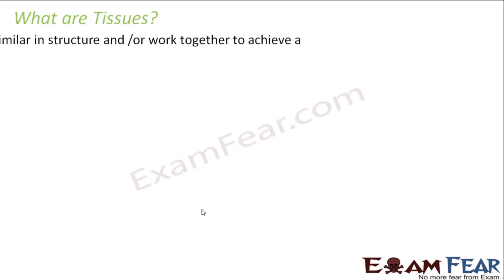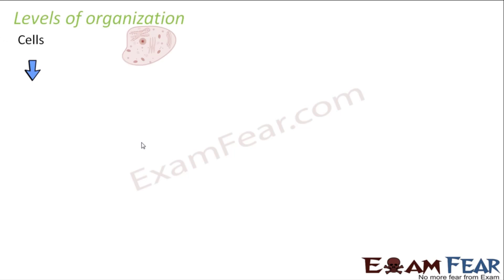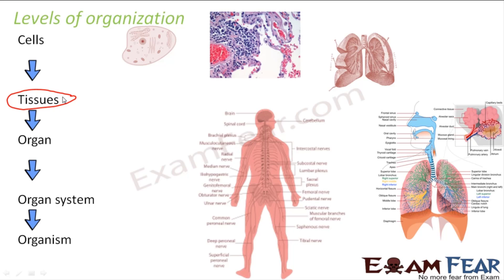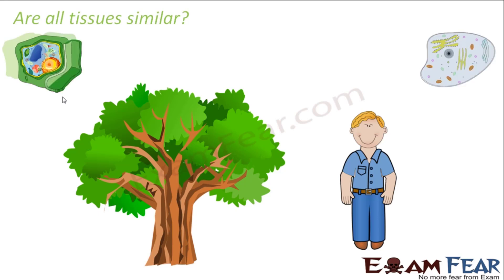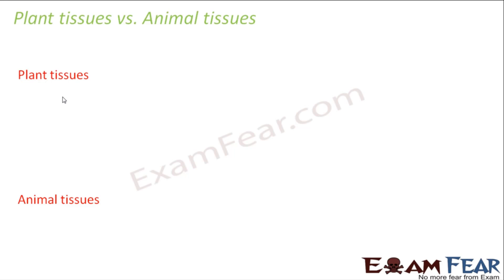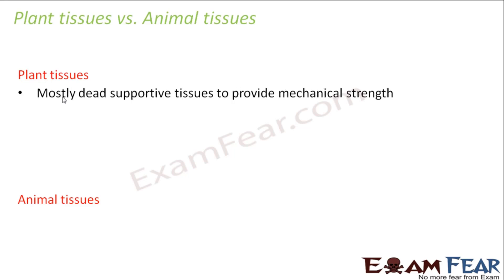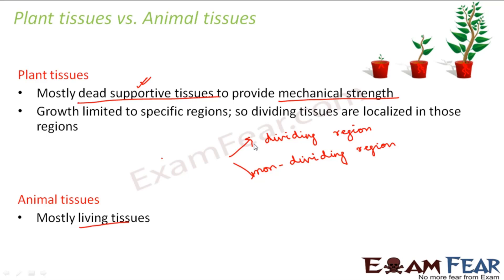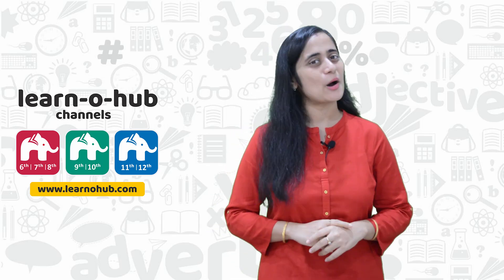Tissues #1 Class 9 Science| CBSE 9th Biology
All living organisms are made of cells. In unicellular organisms, a single cell performs all basic functions. For example, in Amoeba, a single cell carries out movement, intake of food and respiratory gases, respiration and excretion. But in multi-cellular organisms there are millions of cells. Most of these cells are specialized to carry out a few functions. Tissue is a cellular organizational level between cells and a complete organ. A tissue is an ensemble of similar cells and their extracellular matrix from the same origin that together carry out a specific function. The study of human and animal tissues is known as histology. Plants are stationary or fixed – they don’t move. Most of the tissues they have are supportive, which provides them with structural strength. Most of these tissues are dead, since dead cells can provide mechanical strength as easily as live ones, and need less maintenance. Animals on the other hand move around in search of food, mates and shelter. They consume more energy as compared to plants. Most of the tissues they contain are living. In this video, we will cover:
1. Tissues
2. Levels of Organisation
3. Are all tissues similar?
4. Plant tissue vs animal tissue
5.  Chapter 6 Science Class 9
6. Class 9 Chapter 6 Tissues
7. Tissues Class 9 Notes
8. Tissues chapter class 9
9. Tissues in plants
10. Plant tissue and animal tissue